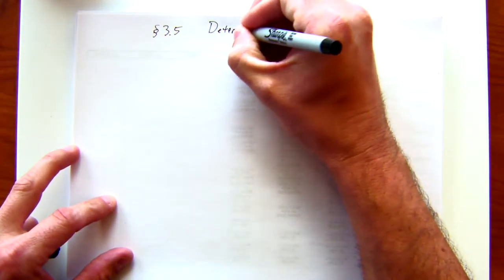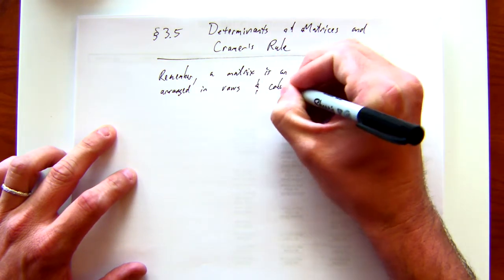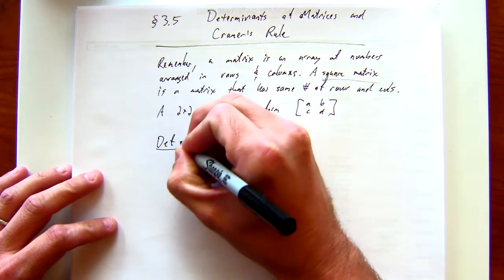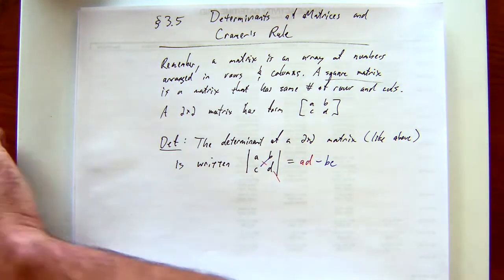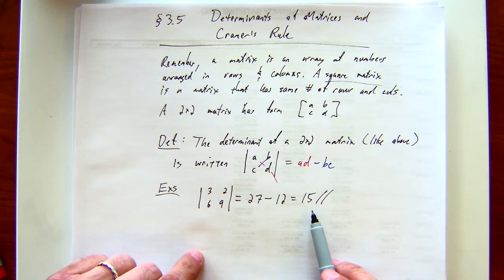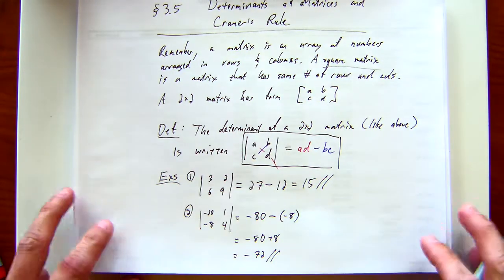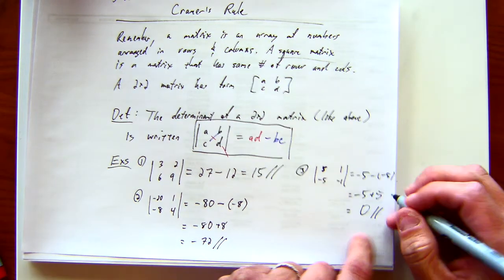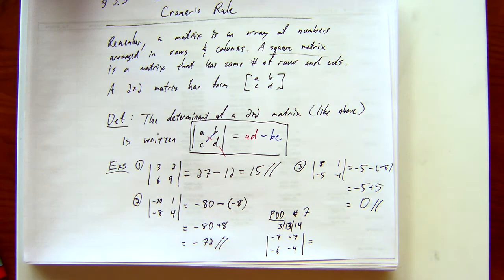3 13 1 Determinant of 2x2 matrix